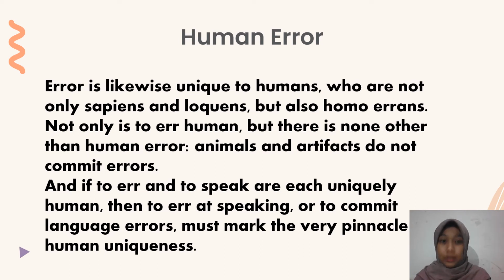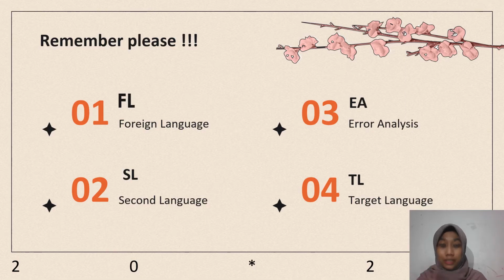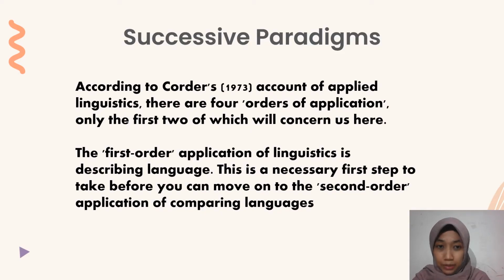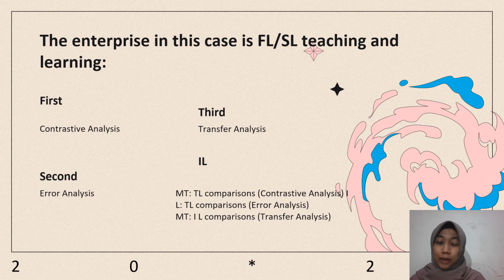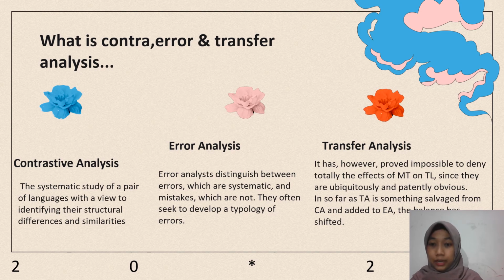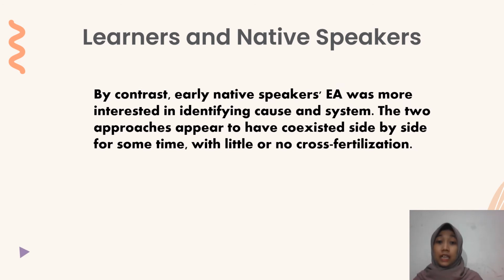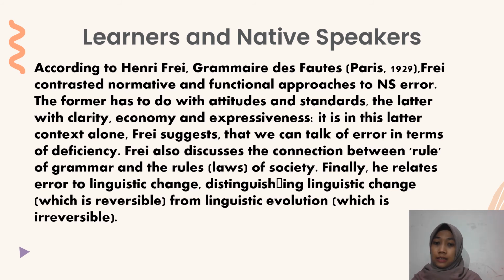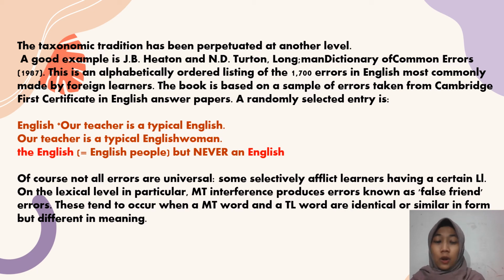UAS CEA Dewi Nuraini